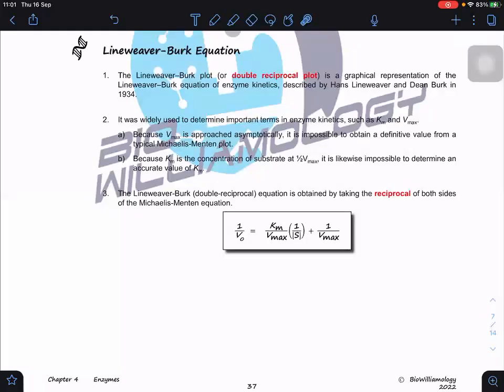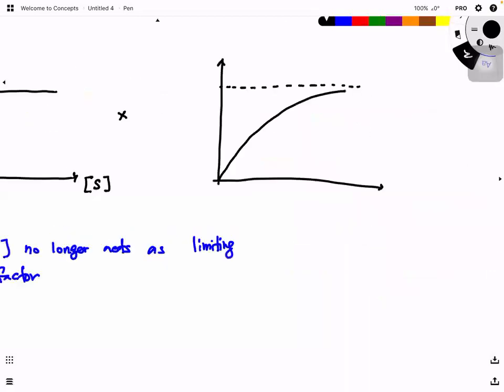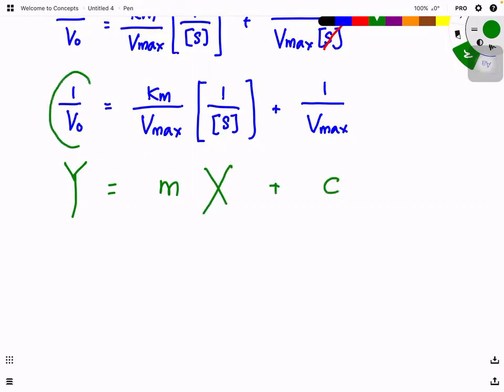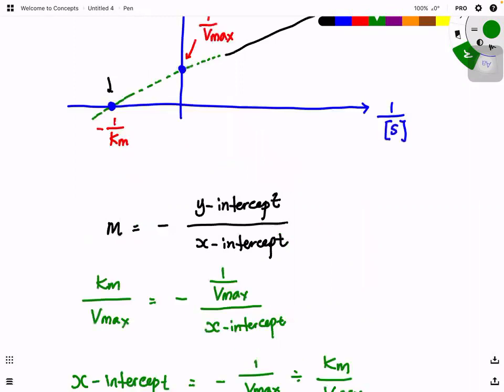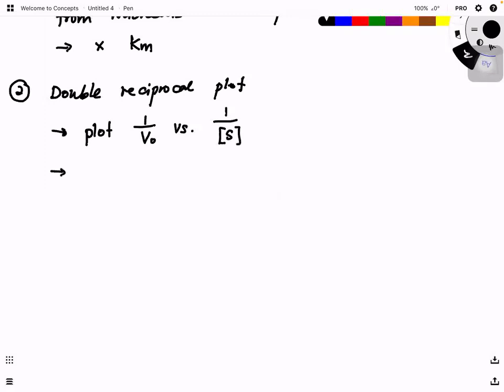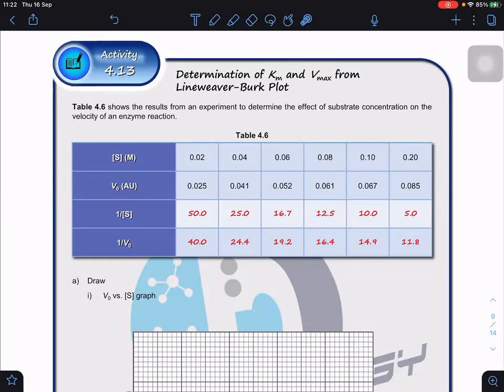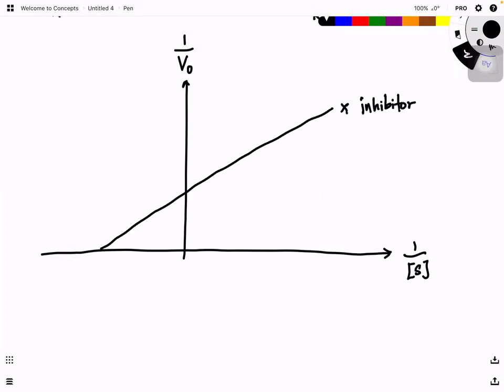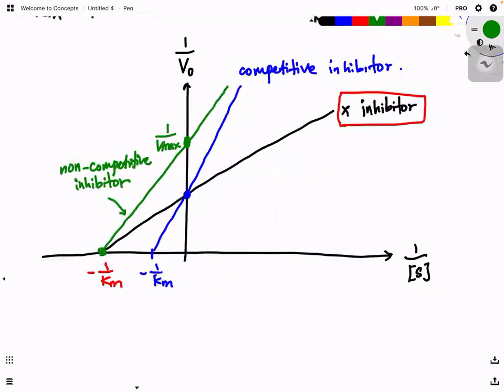Enzyme Kinetics (Lineweaver-Burk Equation) by Dr. William